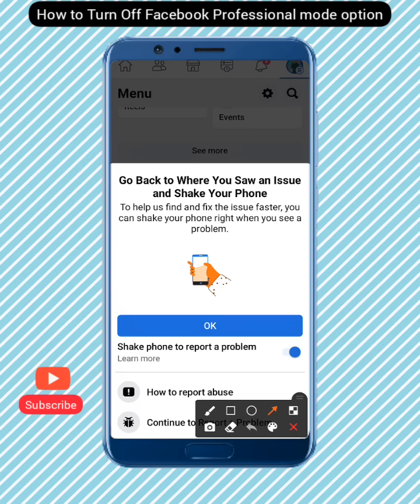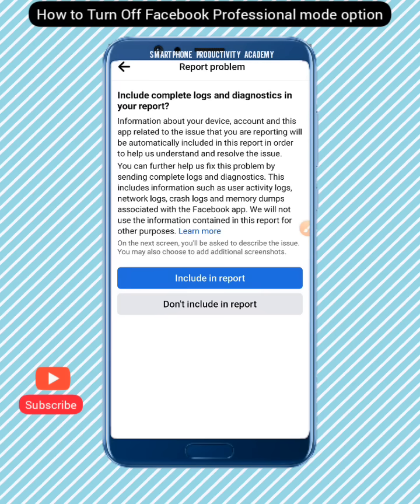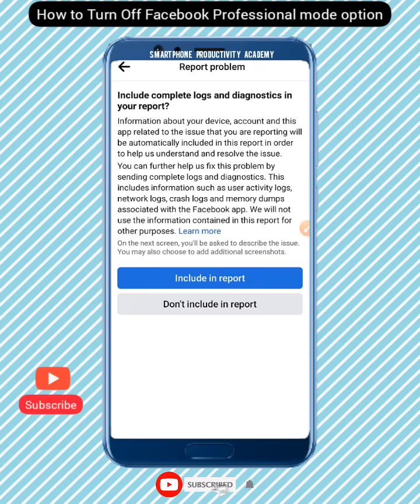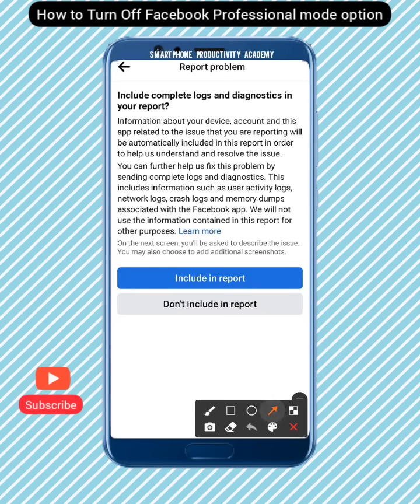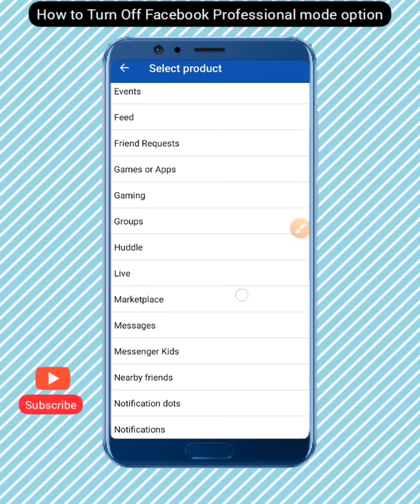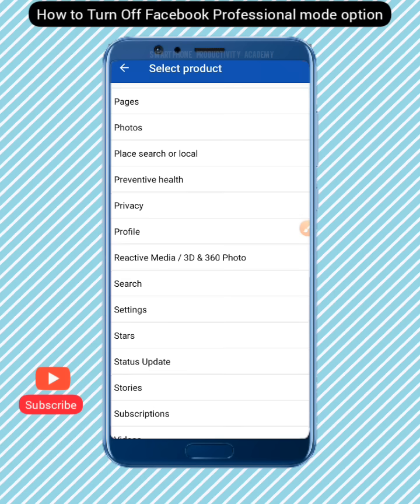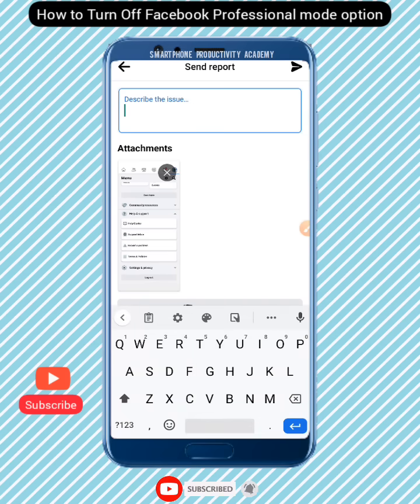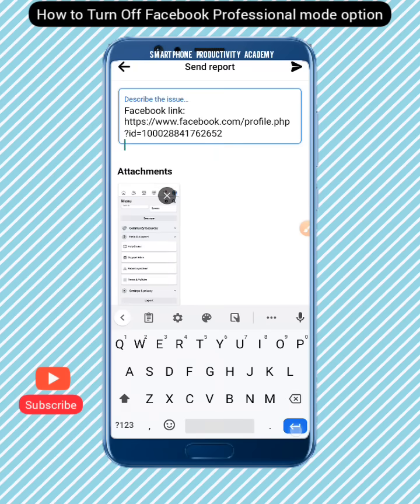[New] How to turn off Facebook Professional Mode || Turn of option not showing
how to turn off professional mode in facebook,
how to turn off professional mode in fb, how to turn on professional mode in facebook, how to turn on
how to turn on professional mode facebook tagalog,
mode sa facebook, paano mag turn off ng
professional mode sa facebook page, paano mag turn off ng professional mode sa facebook and, paano mag turn off on professional mode sa facebook and instagram